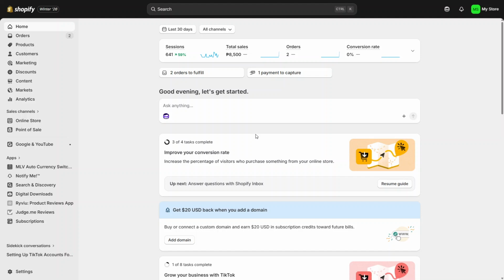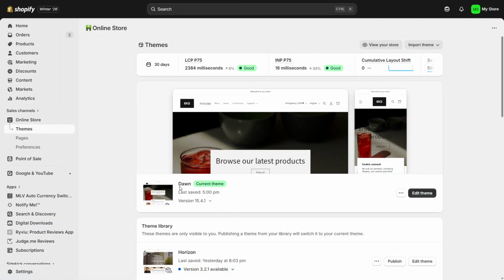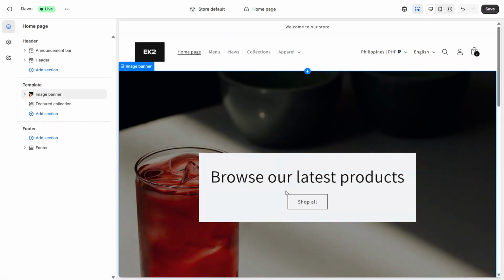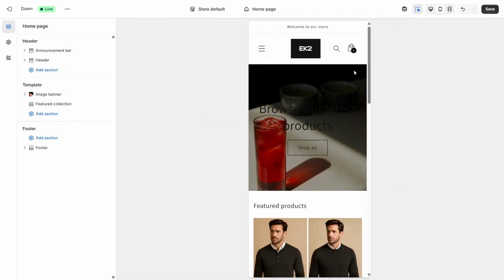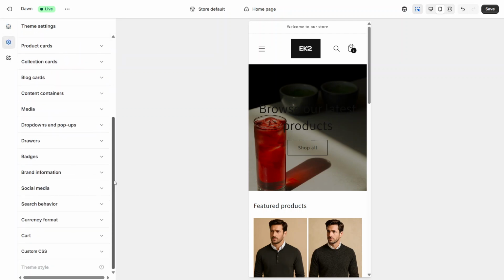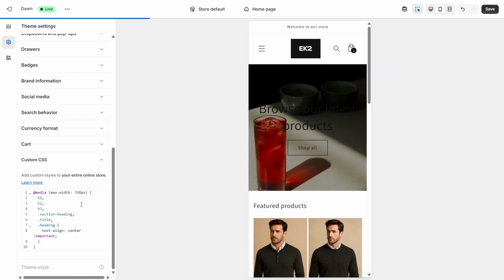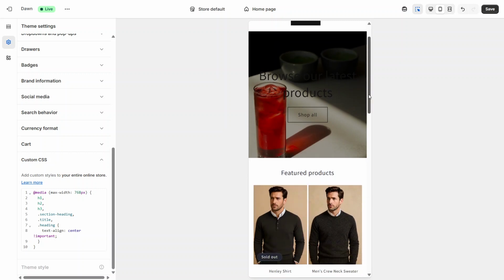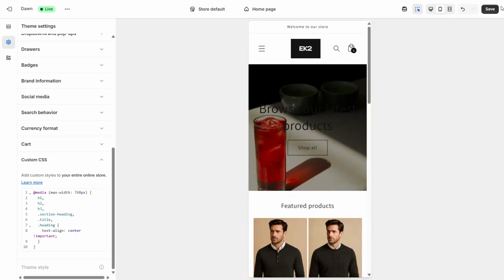How to Center Align All Section Headings in Mobile View Shopify (2026) | CSS Media Query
This tutorial explains how to center align all section headings in mobile view Shopify using a method that works with current themes in 2026. You’ll learn how to target section headings correctly, apply mobile-only styles using CSS media queries, and avoid affecting desktop layouts. The walkthrough shows where to add the code in your Shopify theme and how to test the changes in mobile view. This approach works with modern Shopify themes like Dawn and does not require apps. If you’re trying to fix heading alignment on mobile and want a clean, reliable solution, this guide shows exactly how to center align all section headings in mobile view Shopify the right way.